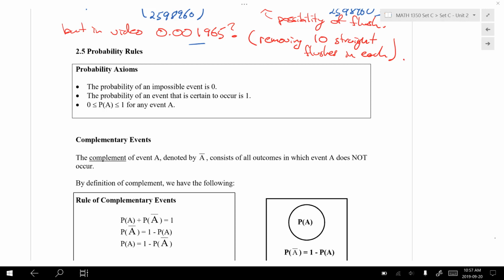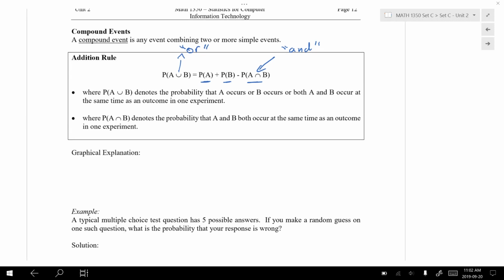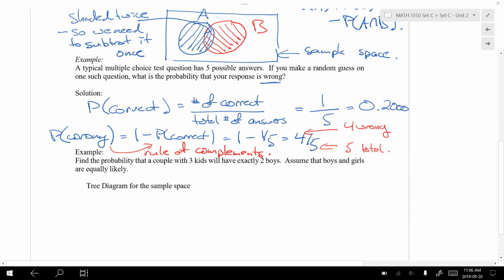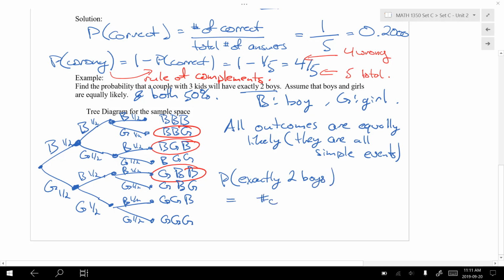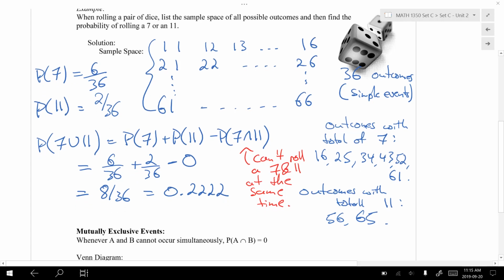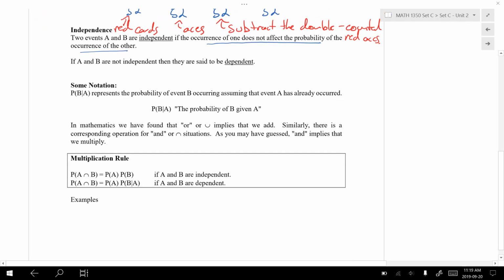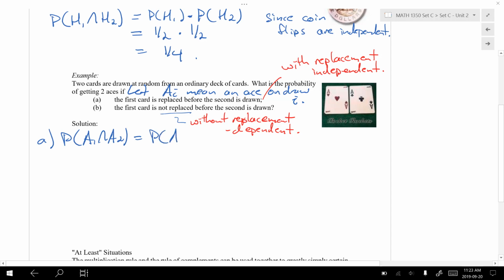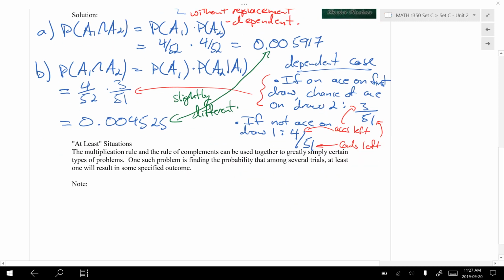1350 PreClass 4 - More Probability